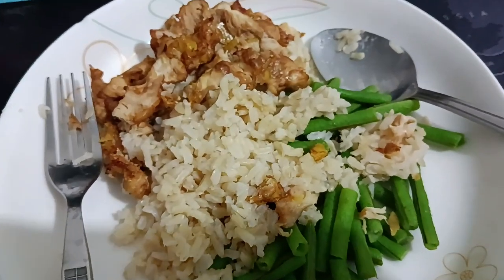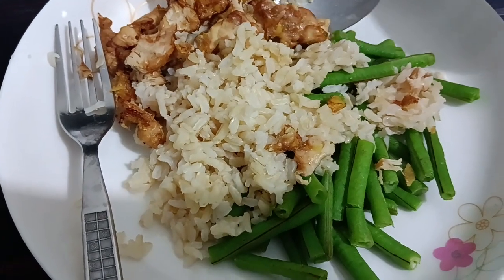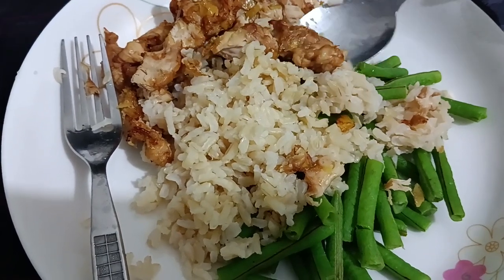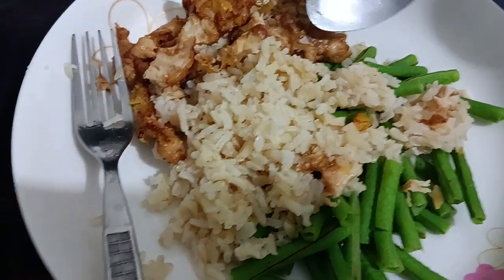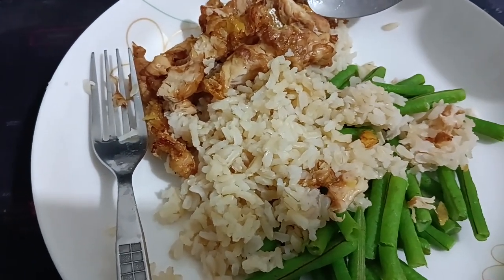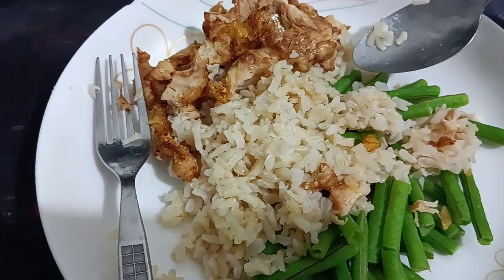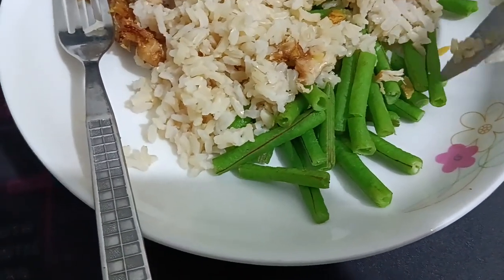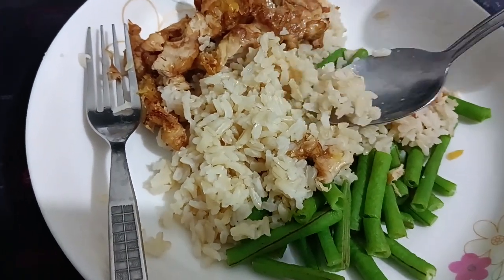Lemon Chicken 🍋 & Long Beans Dinner Recipe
My name is Janice. I am living in Singapore, I like to explore nature, walk, hike, trekking, food, travelling, outdoor sports and any thing interesting in life. Thank you for your subscription and likes.

janiceongchannel singaporeyoutuber 𝐒𝐮𝐩𝐩𝐨𝐫𝐭 𝐌𝐞 𝐬𝐨 𝐈 𝐜𝐚𝐧 𝐦𝐚𝐤𝐞 𝐦𝐨𝐫𝐞 𝐯𝐢𝐝𝐞𝐨𝐬. SG Lifestyle. Living In Singapore.
I provide 𝐑𝐞𝐚𝐥 𝐄𝐬𝐭𝐚𝐭𝐞 𝐚𝐝𝐯𝐢𝐜𝐞, 𝐜𝐨𝐧𝐬𝐮𝐥𝐭𝐚𝐭𝐢𝐨𝐧, 𝐩𝐫𝐨𝐩𝐞𝐫𝐭𝐲 𝐢𝐧𝐯𝐞𝐬𝐭𝐦𝐞𝐧𝐭 𝐚𝐝𝐯𝐢𝐜𝐞, 𝐩𝐫𝐨𝐩𝐞𝐫𝐭𝐲 𝐚𝐧𝐚𝐥𝐲𝐬𝐢𝐬, property related services You can visit my websites